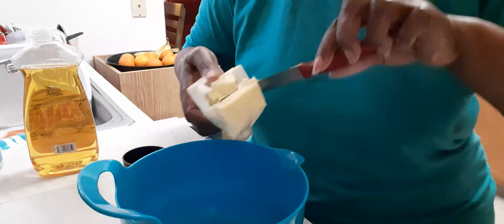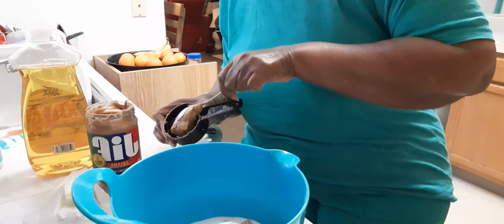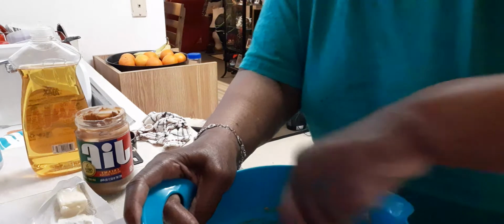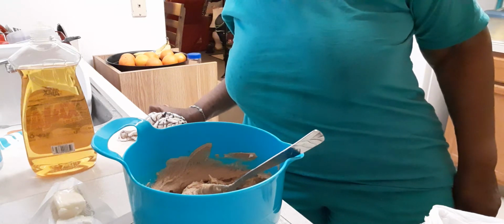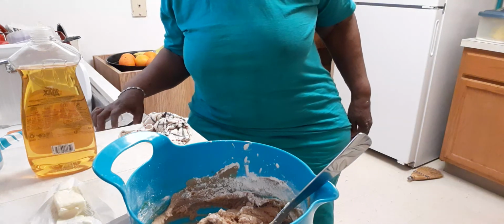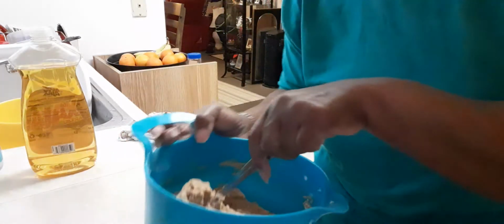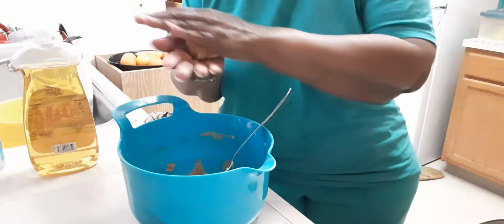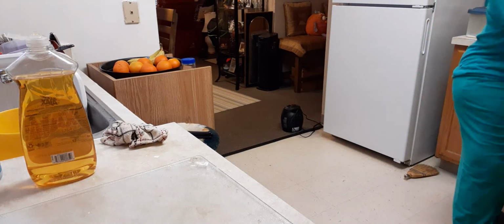EASIEST PEANUT BUTTER COOKIES EVER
BEST YOU EVER TASTED PEANUTTY